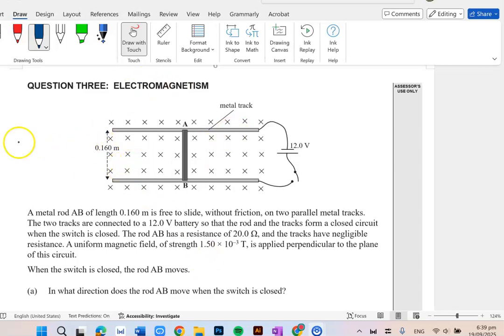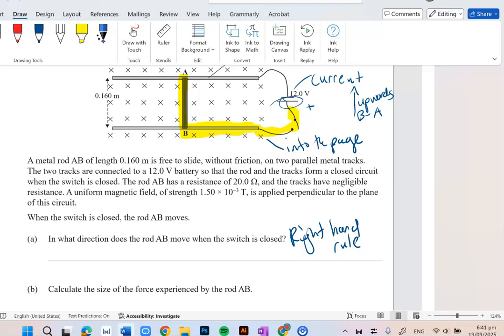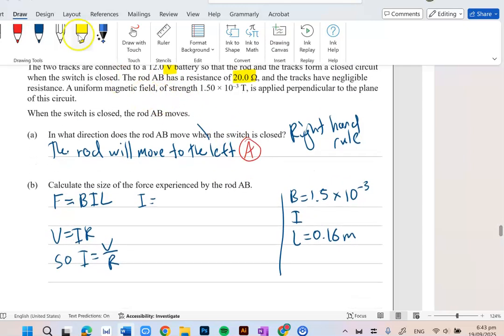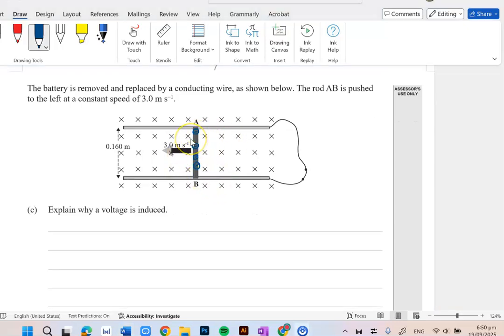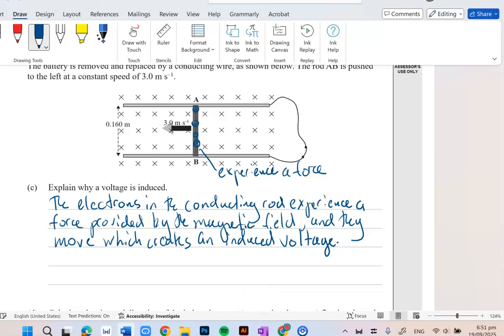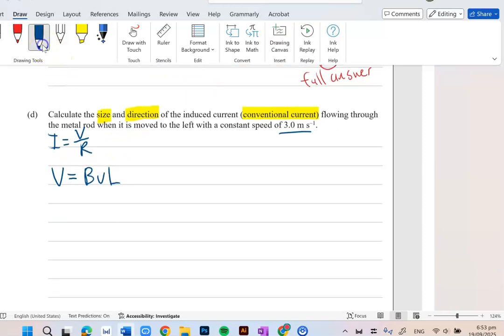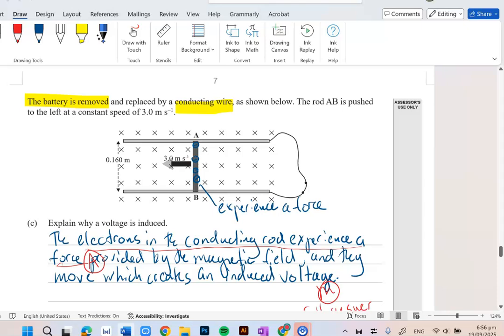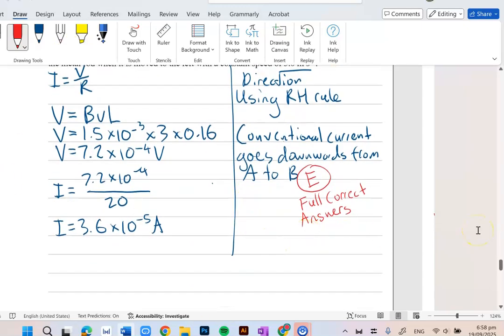Part 3: NCEA Physics 2016 Exam 2.6 Electricity & Electromagnetism Walkthrough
Level 2 Physics NCEA 2016 2.6 Electricity & Electromagnetism Question 3. More exam walkthroughs coming soon.